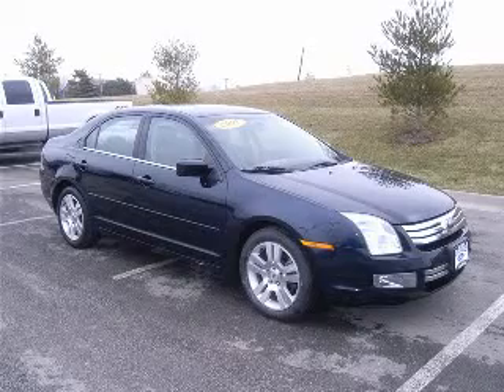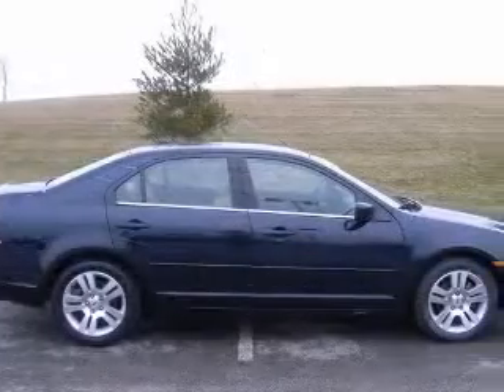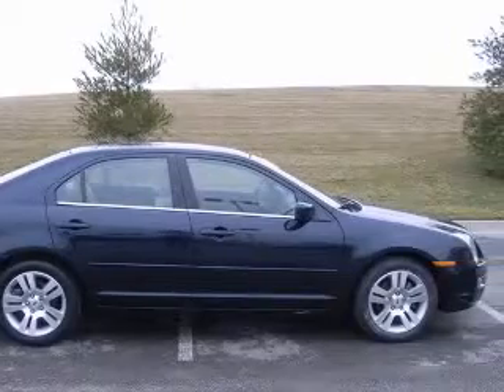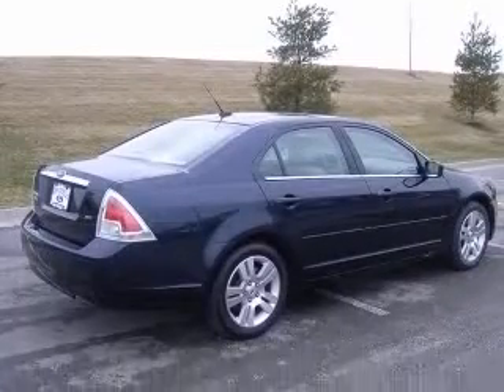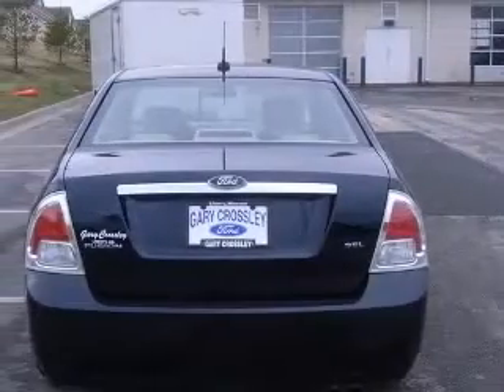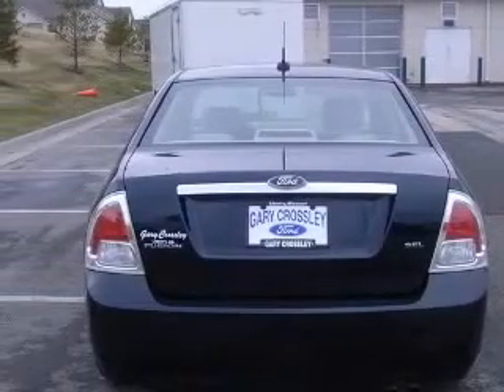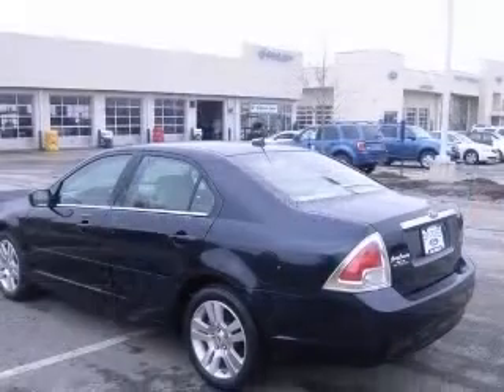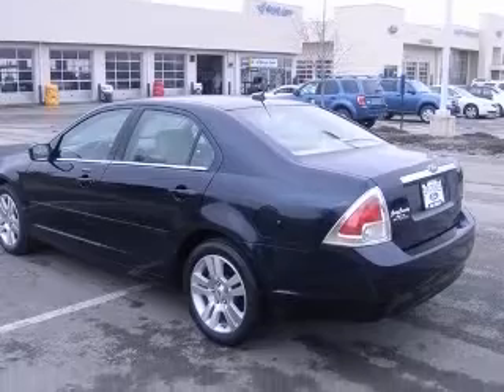2008 Ford Fusion Kansas City MO Gary Crossley Ford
2008 Ford Fusion SEL I4
Engine: 2.3L 4 cyls
Trans: Automatic 5-Speed
Color: Dark Blue Ink Clearcoat Metallic
Mileage: 26,793